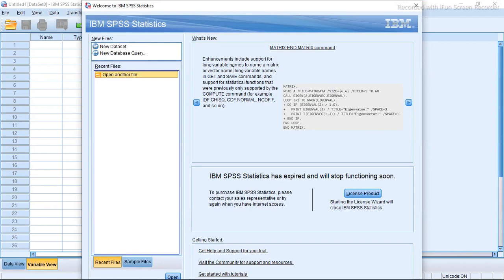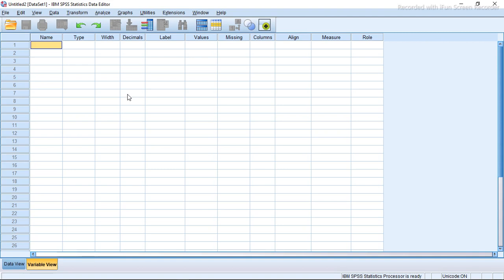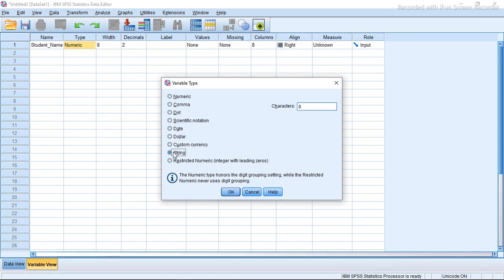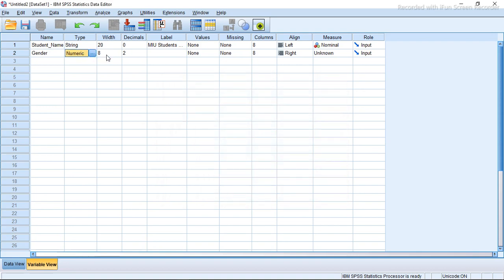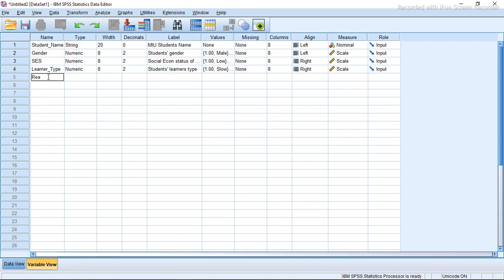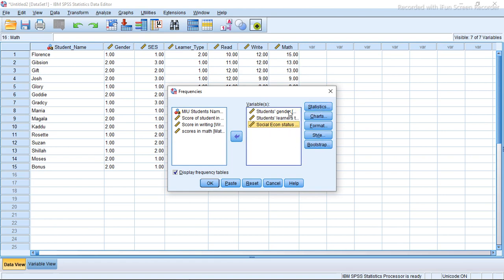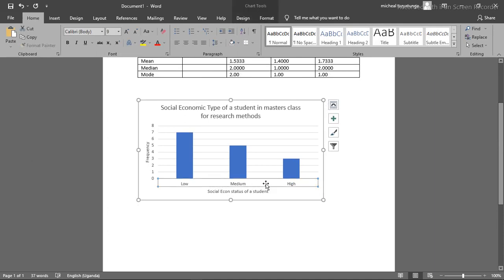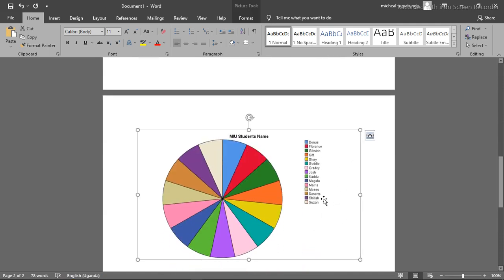All About SPSS Software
Summary of spss data inserting